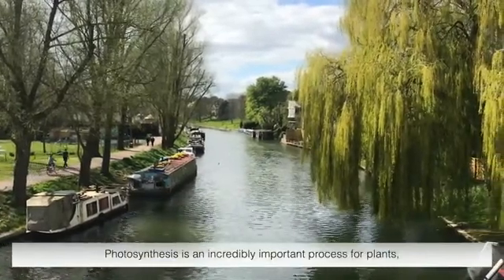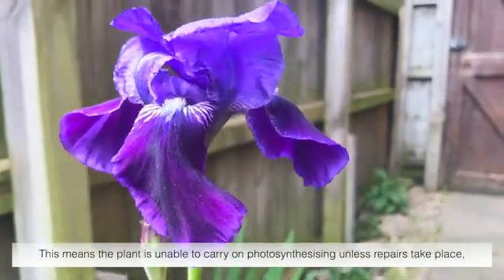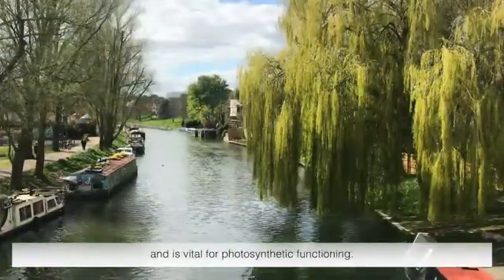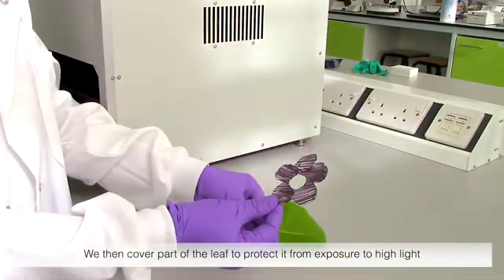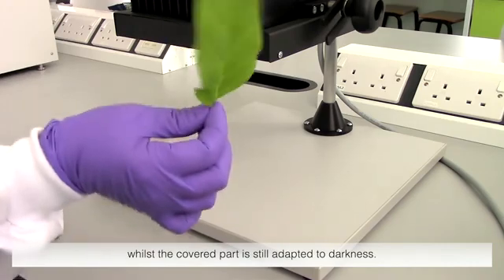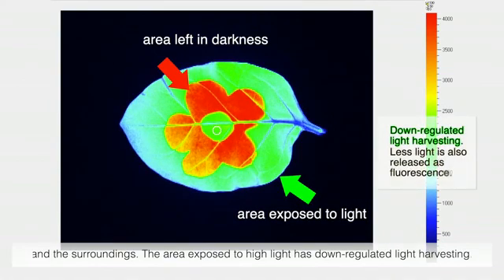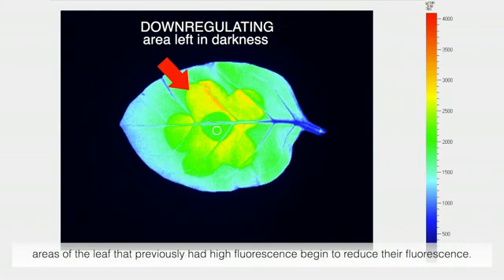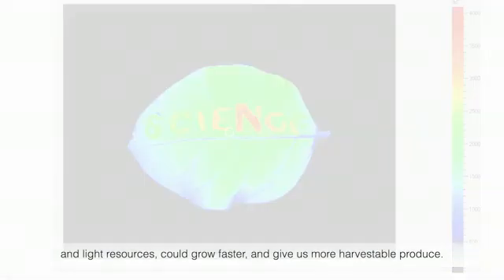Visualising photoprotection: How plants defend against high light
In this video, researchers from the Environmental Plant Physiology in the Department of Plant Sciences at the University of Cambridge, explore how plants are affected by and respond to high light, which can damage their photosynthetic machinery. The researchers visualise the down-regulation of light harvesting in real time using a fluorescence imager. The video was first featured in Cambridge Science Festival 2020.